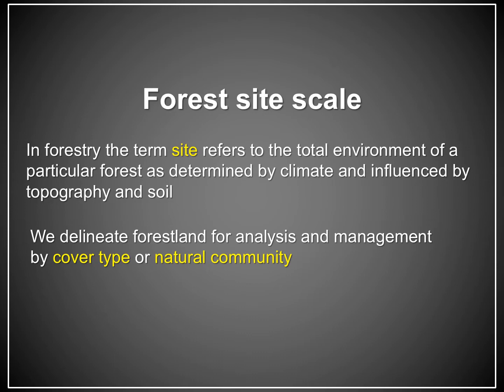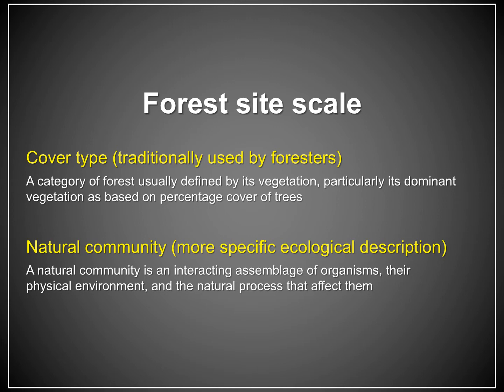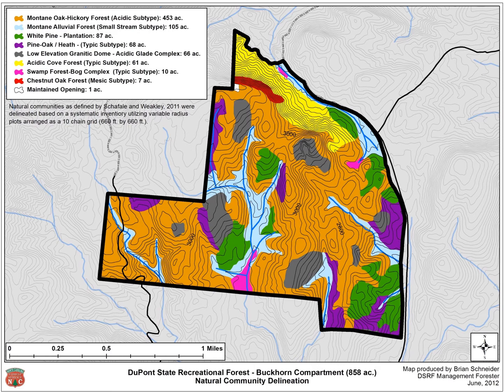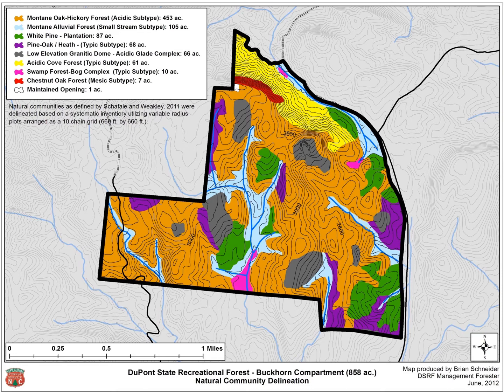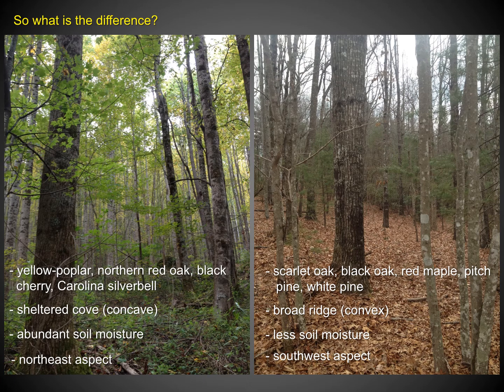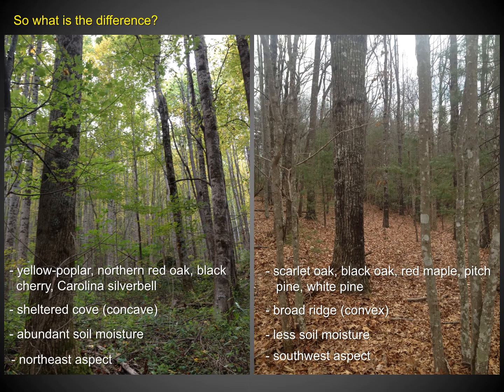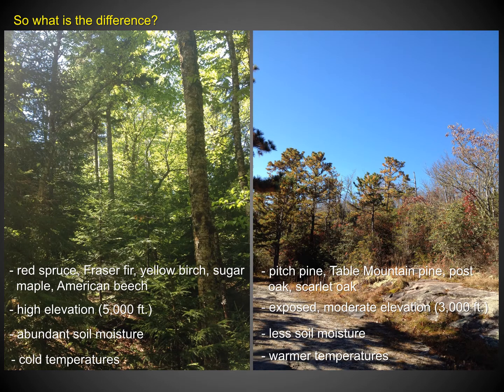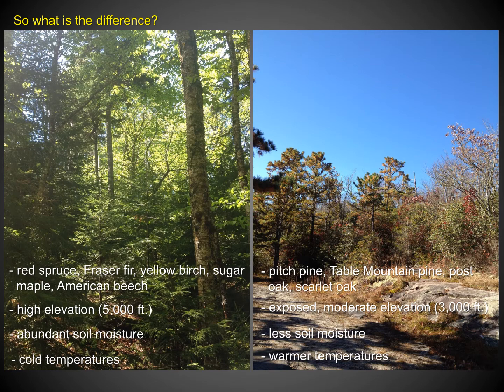Lecture 4 Forest Classification Part 3 Video